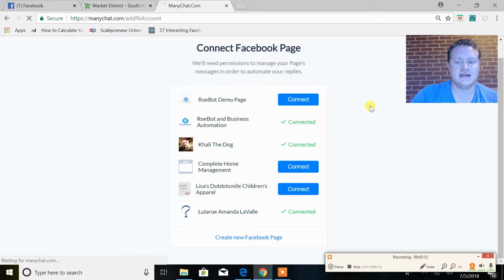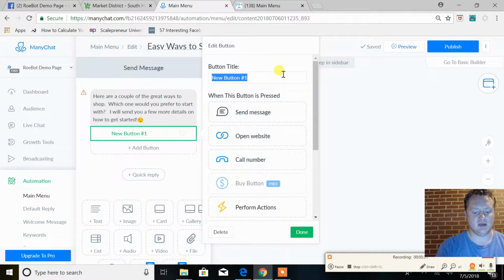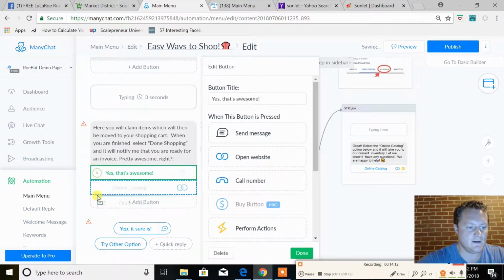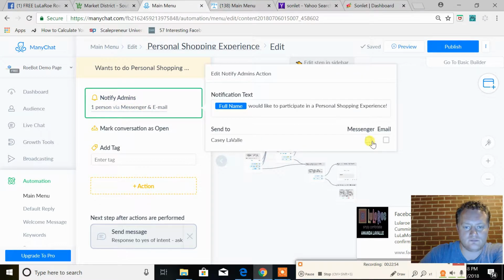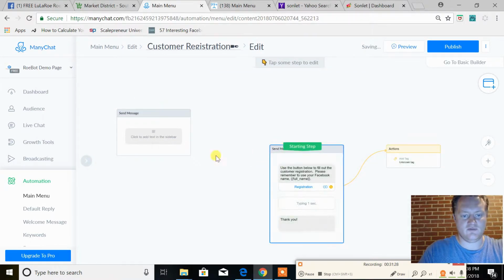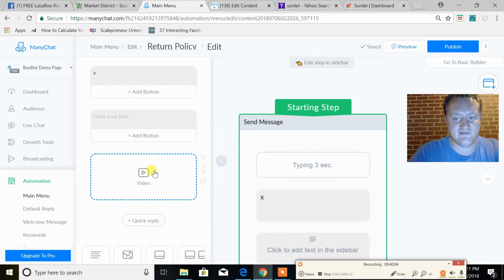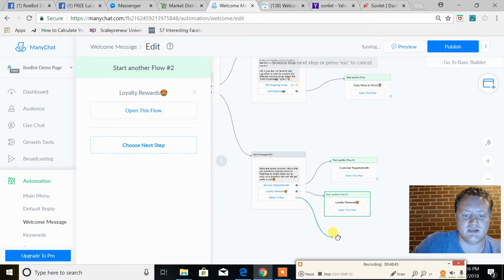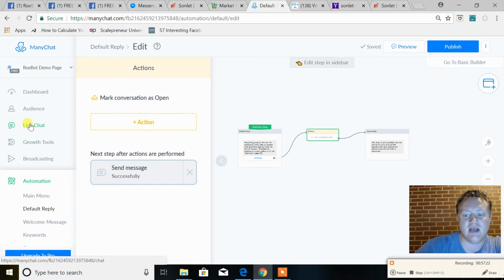LuLaRoe ChatBot Foundation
In this training I show you how to build a strong foundation to your LuLaRoe ChatBot.  We cover the Greeting text, Main Menu, Welcome Message, Default reply, and how they all work together to cover your bases.  I show you this specifically for your LuLaRoe business.  I have also included some great tips and thought processes I used when implementing our personal ChatBot for LuLaRoe.